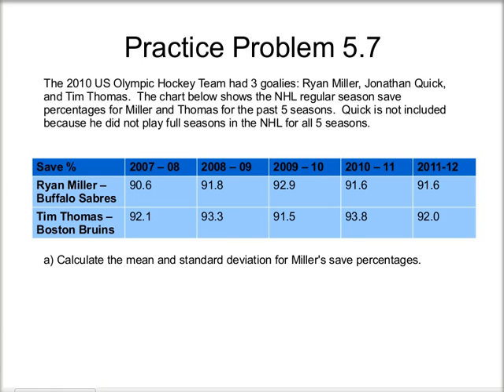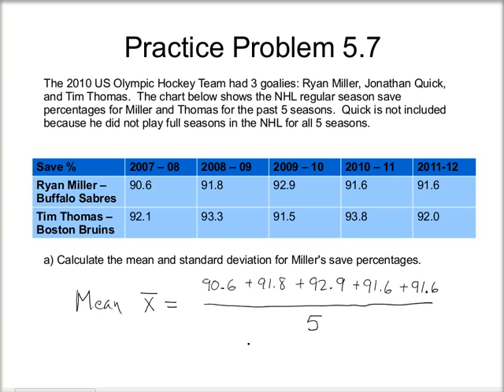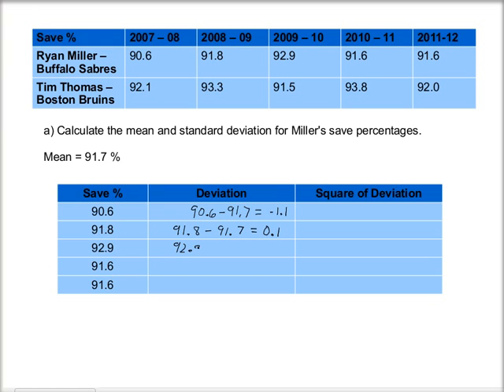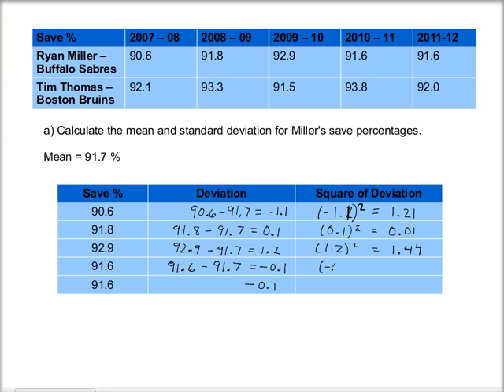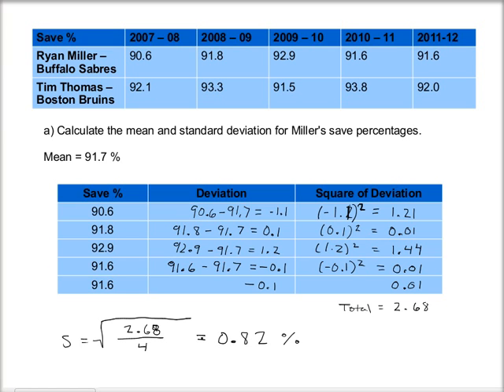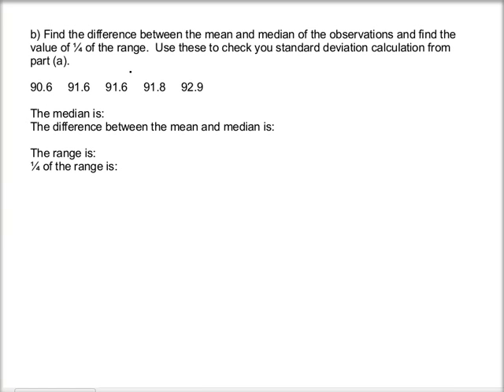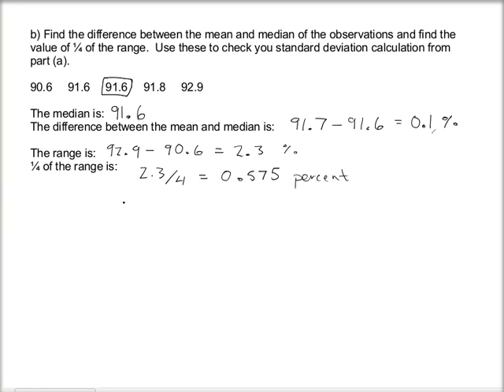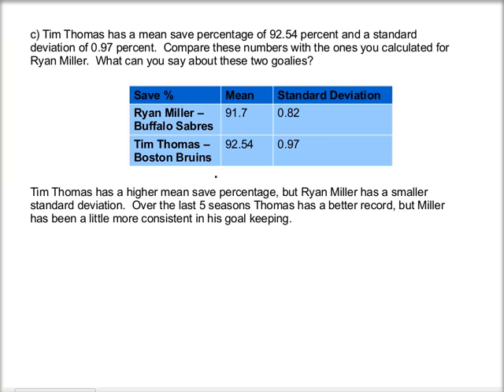5.7 Practice Problem